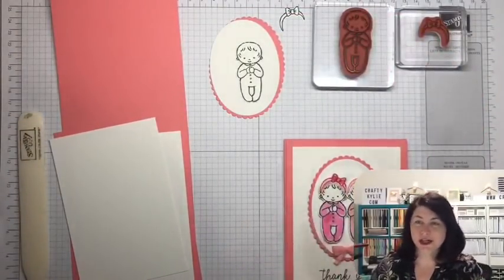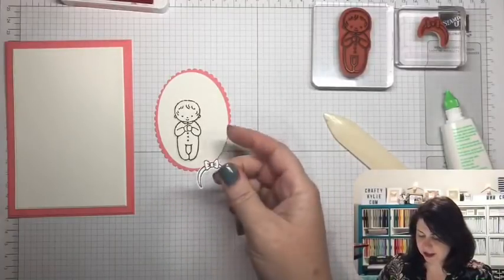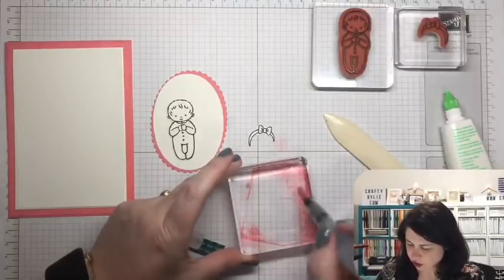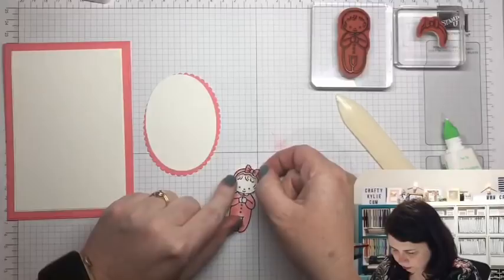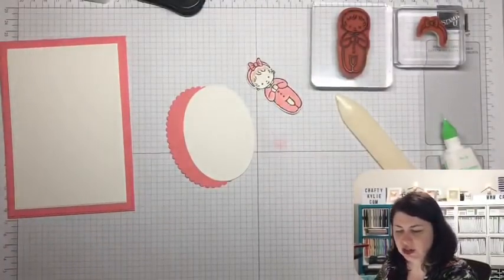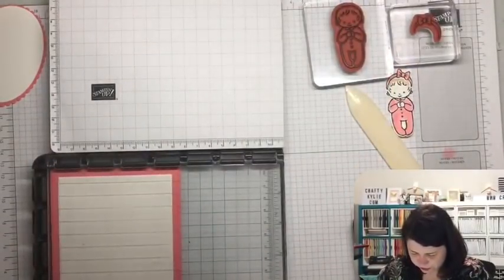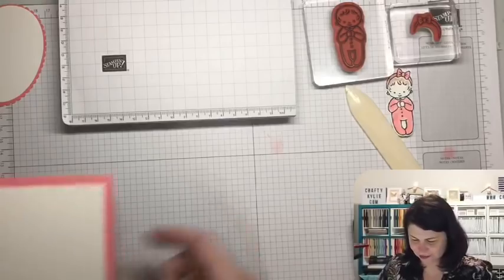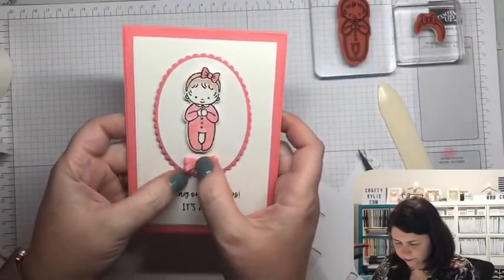How to make a TWINS baby Card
It is hard to find a card that is perfect for twins right? Live in Australia? Find out how you can shop with me SEE MORE...